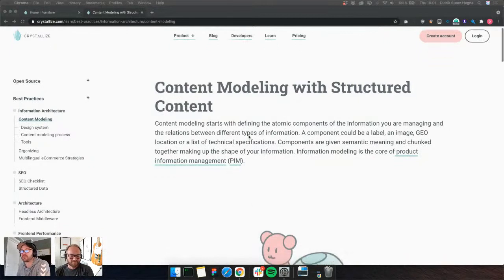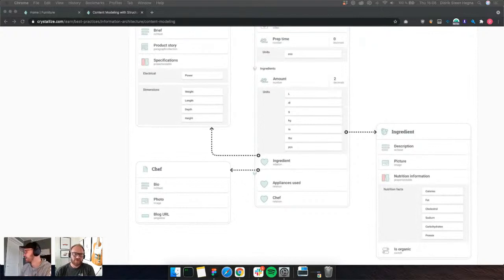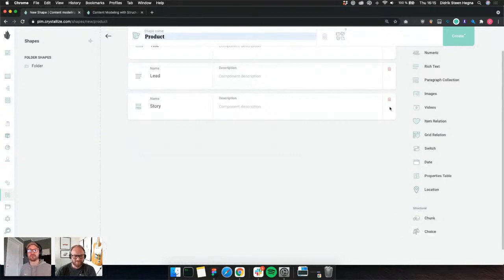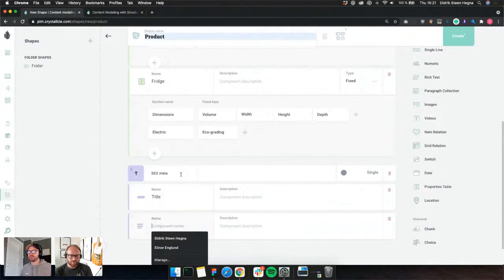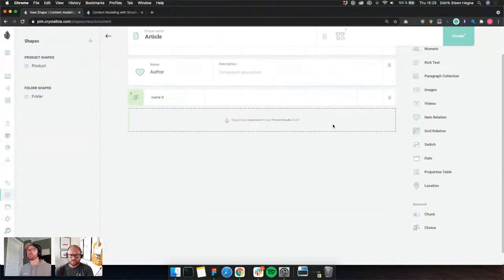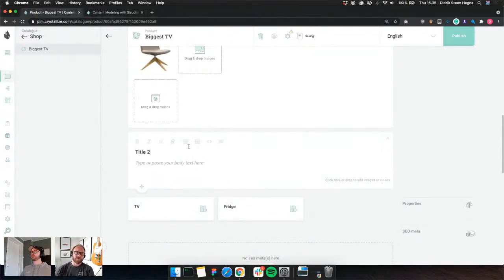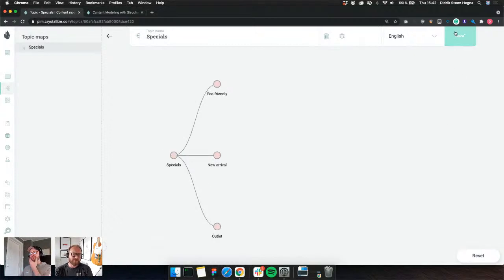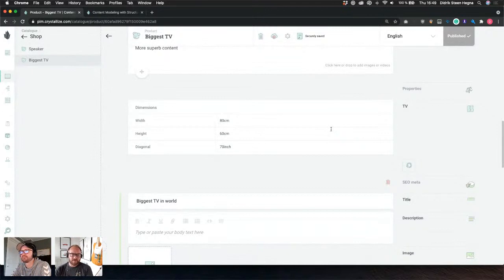Introduction to content modeling for headless eCommerce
This introduction to content modeling walks through the definition of content modeling. The process of content modeling. Finally we dive into real world examples of how you can model content and product information in Crystallize.